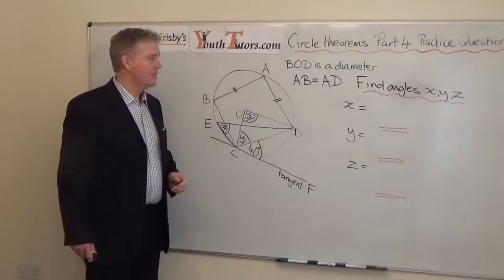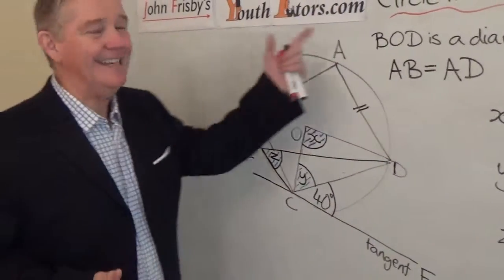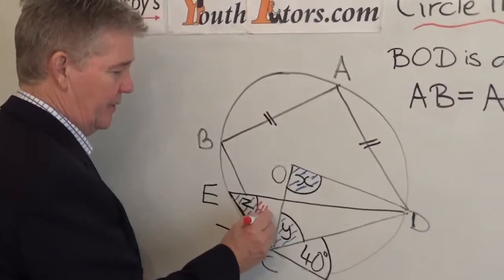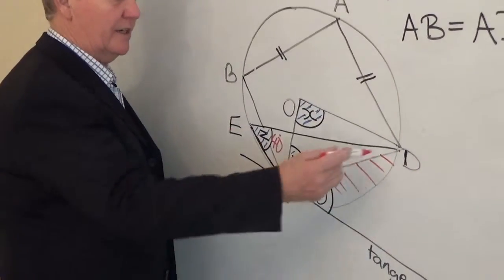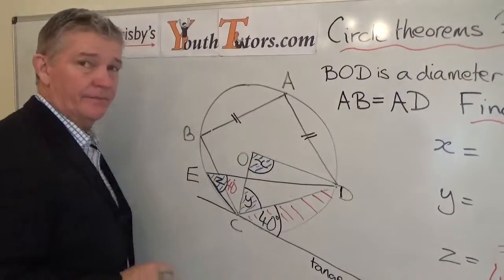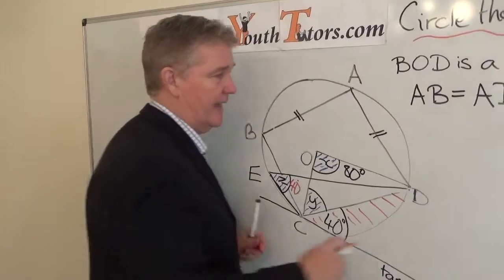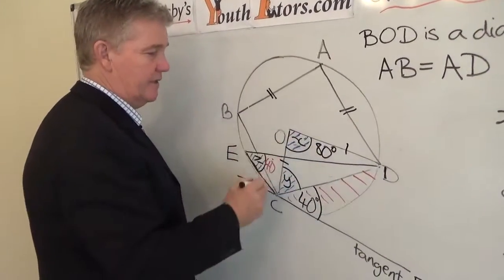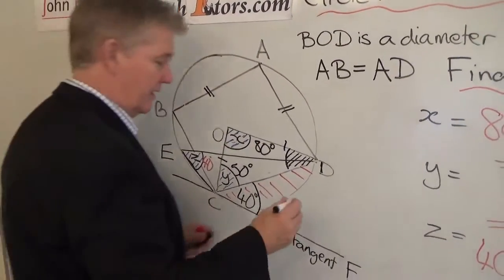ytv GCSE maths video circle theorem question John Frisby